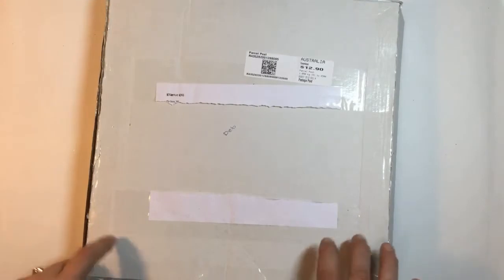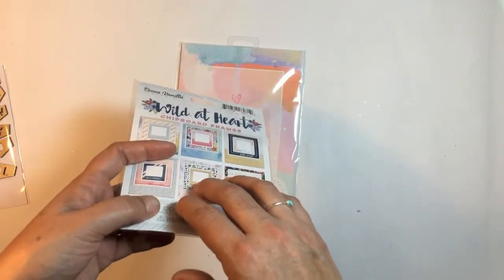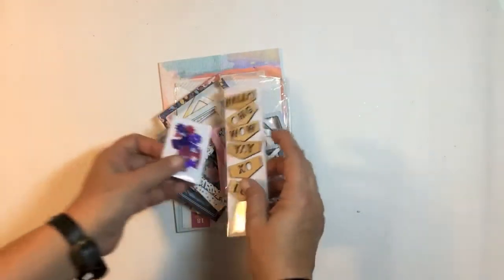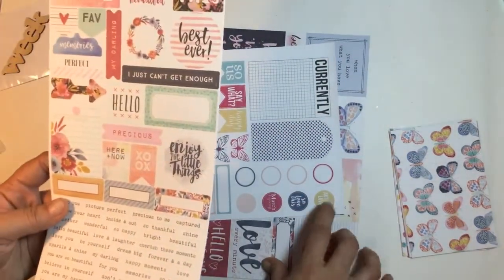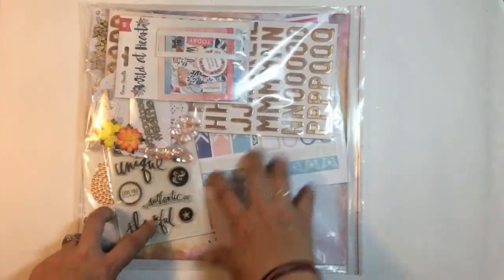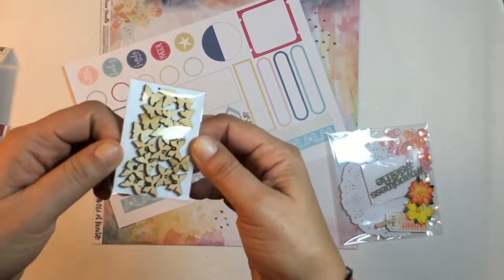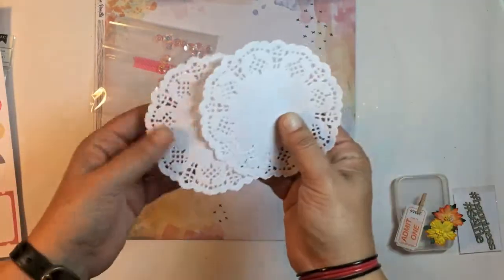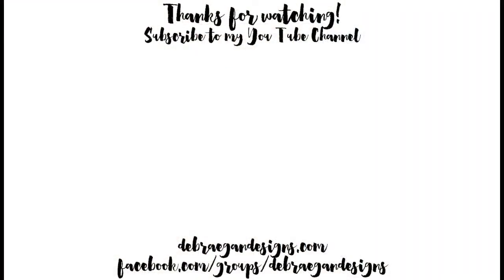Unboxing Kitaholic Kits March 2017 Kits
A look at all the kits on offer from Kitaholic Kits this month and how I store my kits.

My projects using the March kits can be found on the Kitaholic Kits Facebook page and You Tube channel.